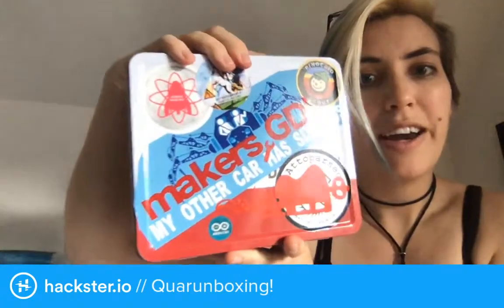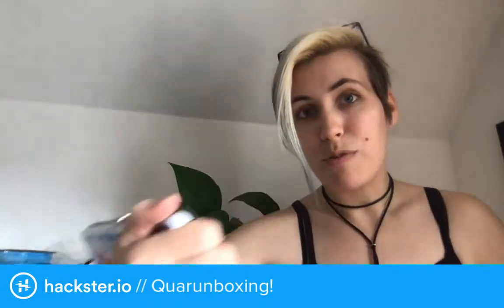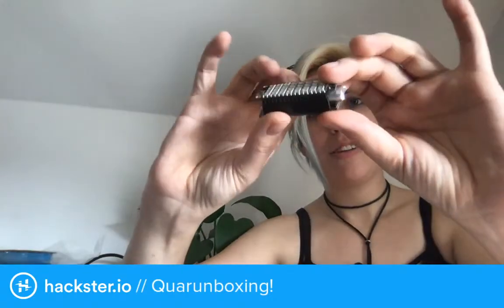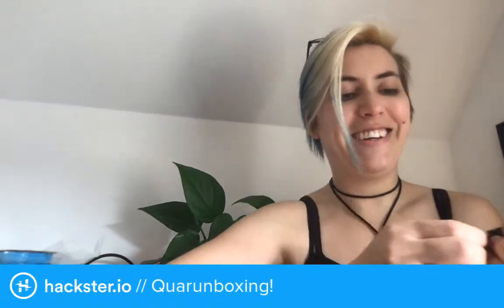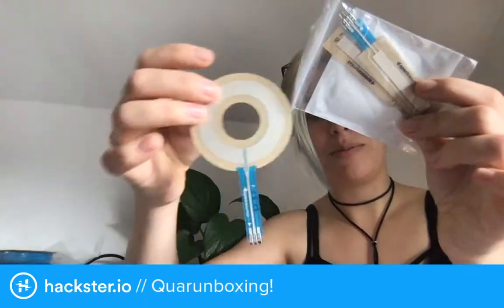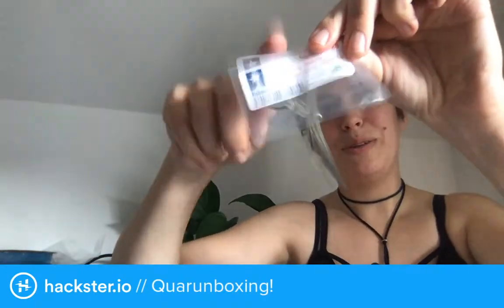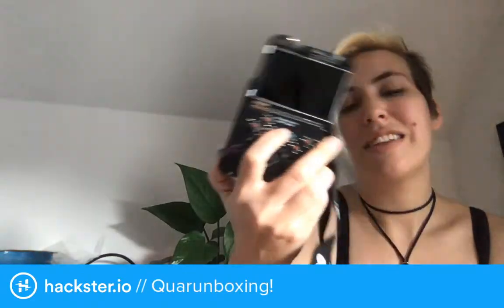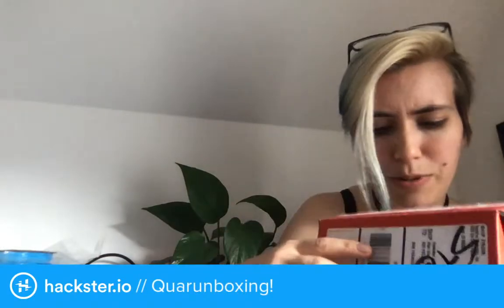Quar-Unboxing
With SF under lockdown, we face the classic desert island problem: what to bring, when you might not get to leave the house for a few weeks... or months? Alex walks us through her magic lunchboxes.